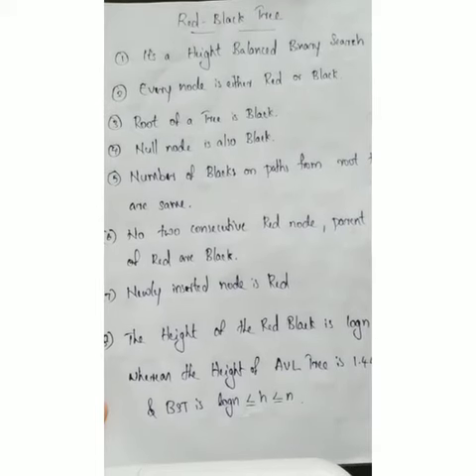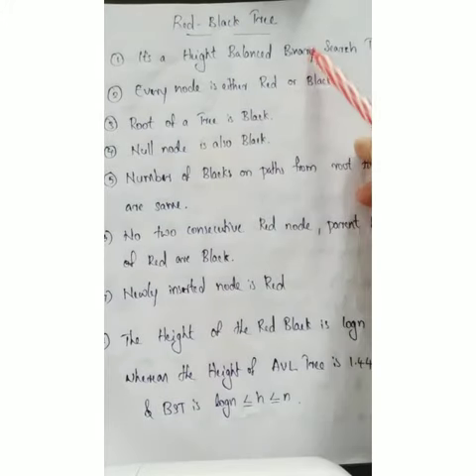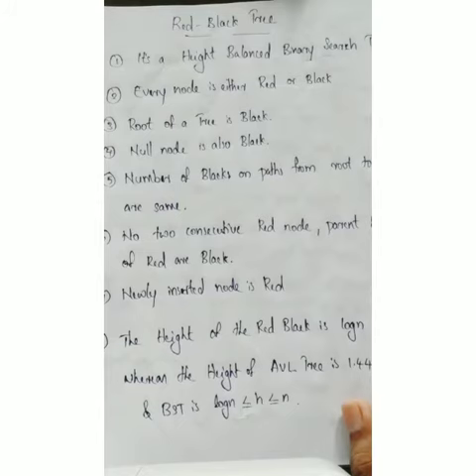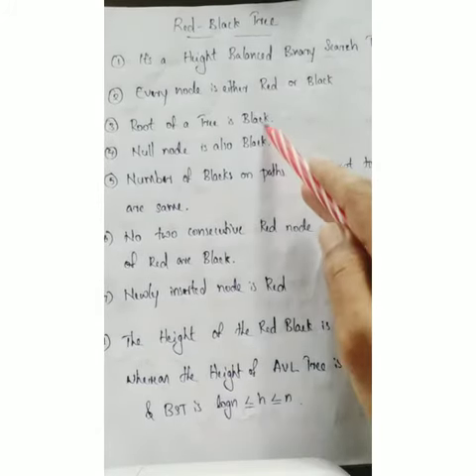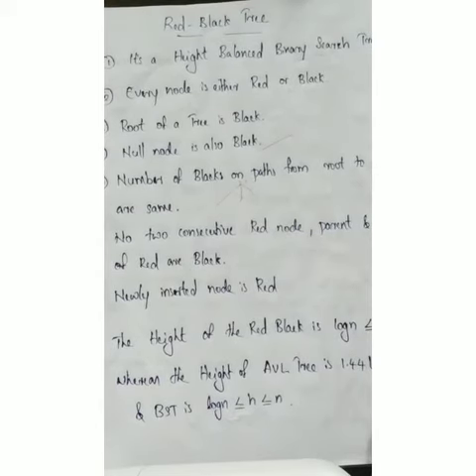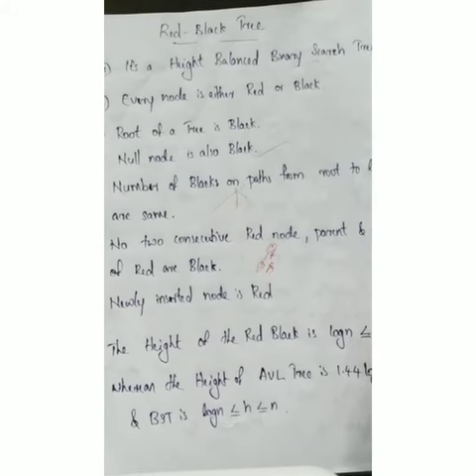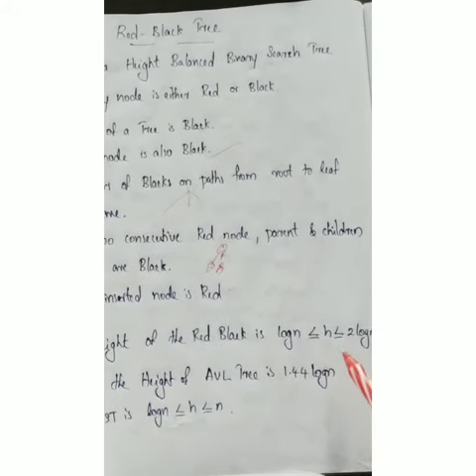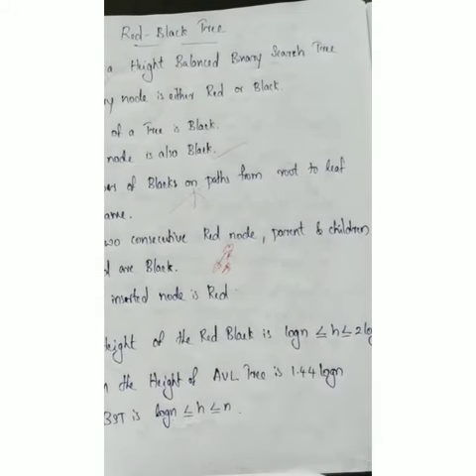Introduction to Red Black Tree( Malayalam)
Tree Analysis